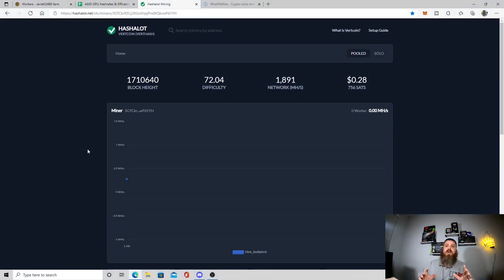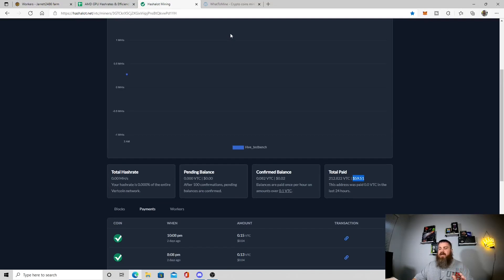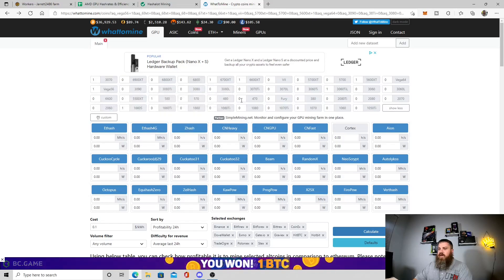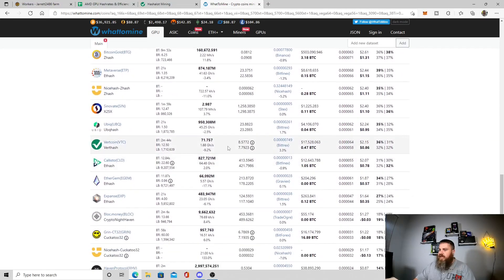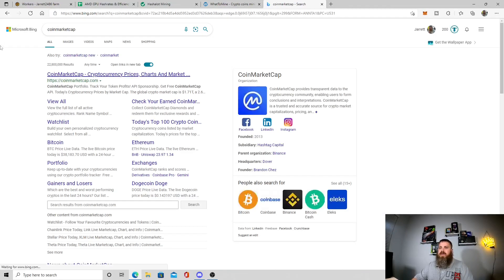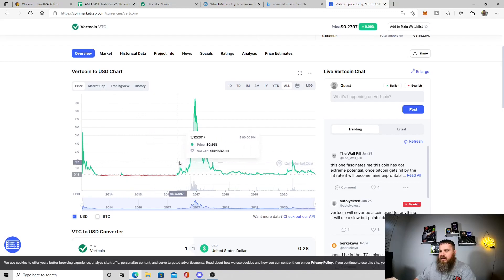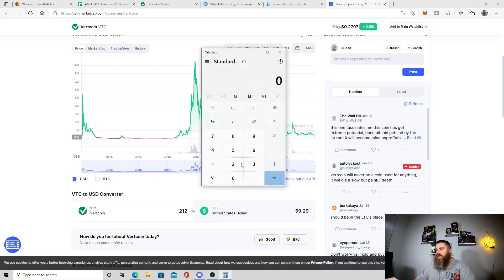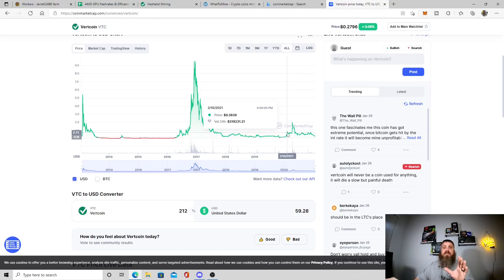Mining Vertcoin for 1 month yield & profitability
I mined vertcoin for one month between December 2021 to January 2022 and in this video I break down my yields and profitability.  I also share some of my thoughts on Ethereum proof of stake as we get closer to not being able to mine ethereum anymore. Also check the Mining KiiNG discord server. You can also check out my video on How to mine vertcoin.

0:00 Intro
0:40 vertcoin overview
1:46 1660 super rig
2:16 whattomine profitability
4:15 Coin market cap overview of Vertcoin
6:00 Final thoughts